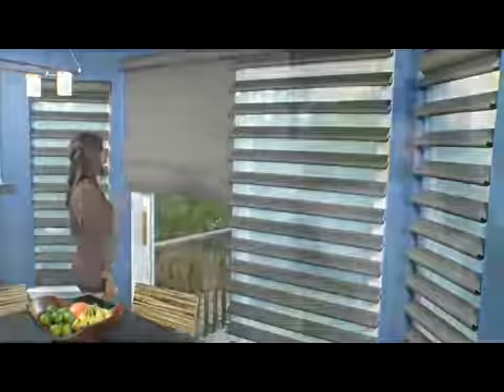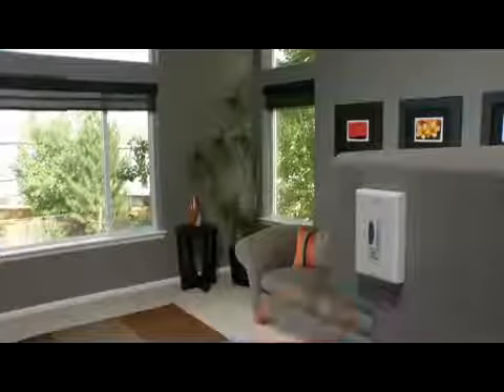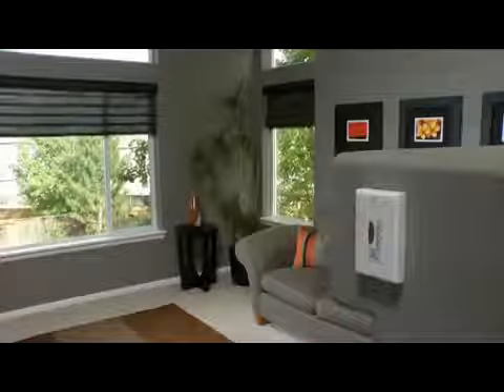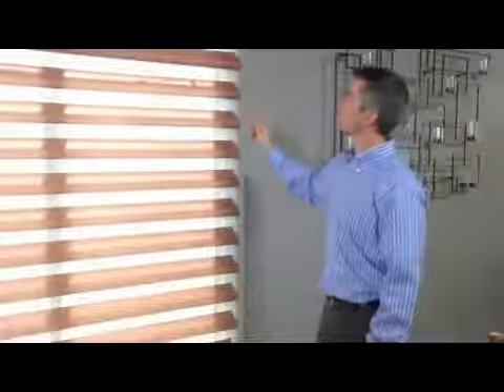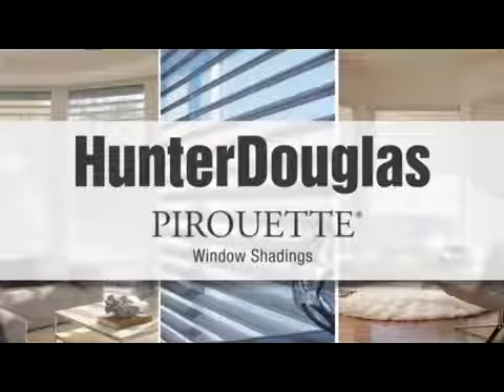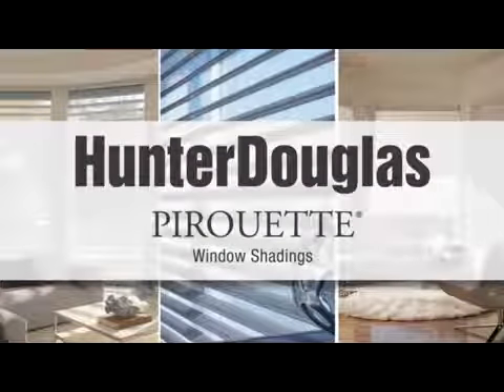B&D Custom Blinds Hunter Douglas Pirouette Shadings